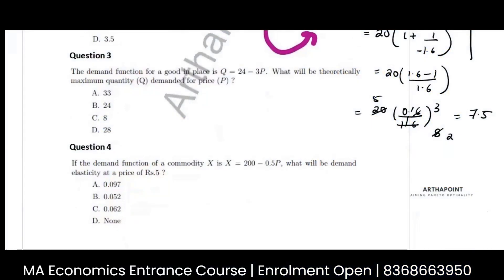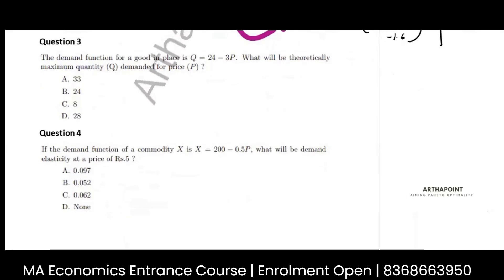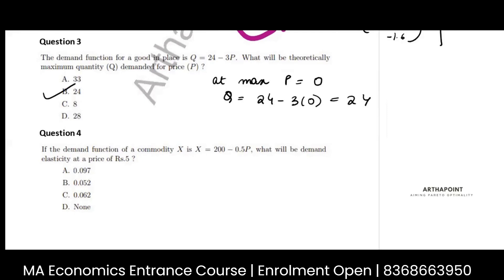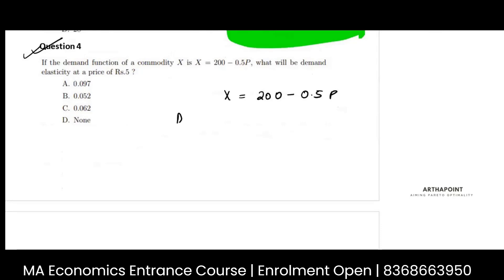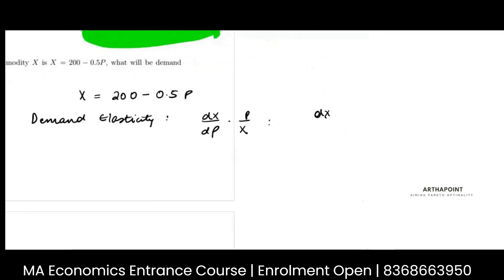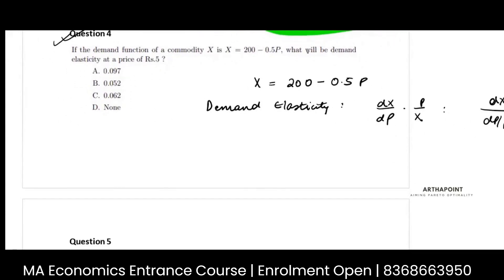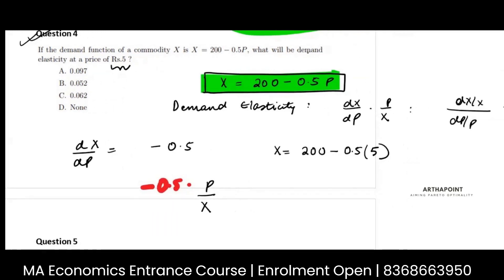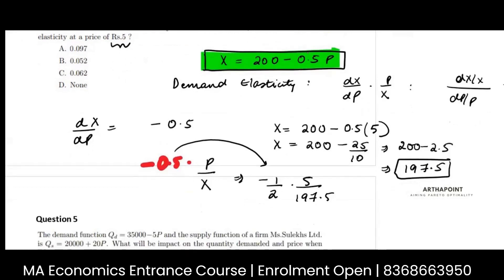CUET MA Economics Entrance | CUET PG 2023 | JNU MA Economics Solved Past Year Questions | CUET Day